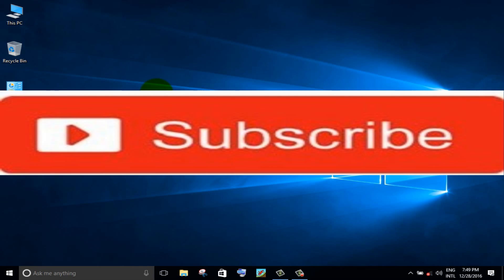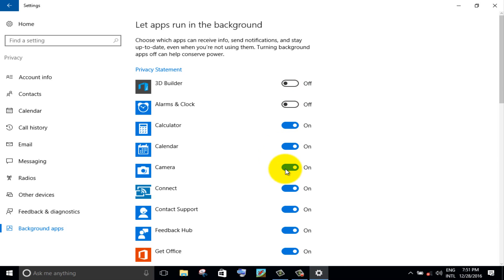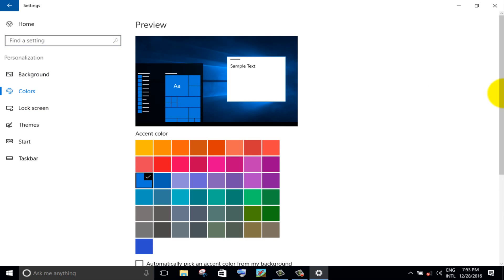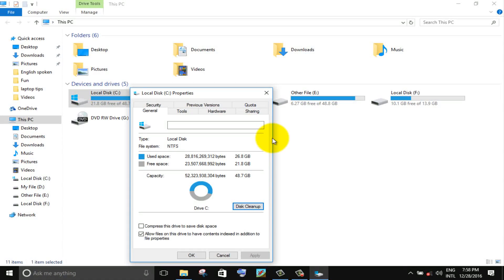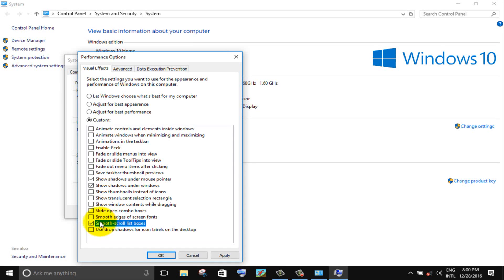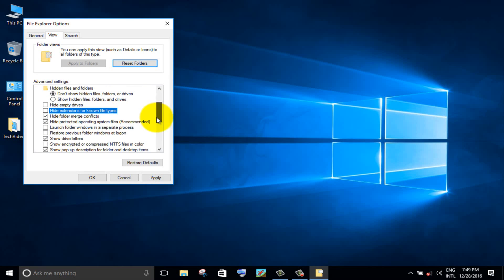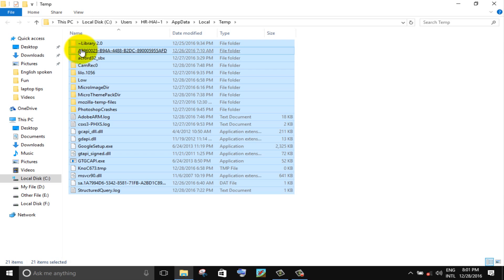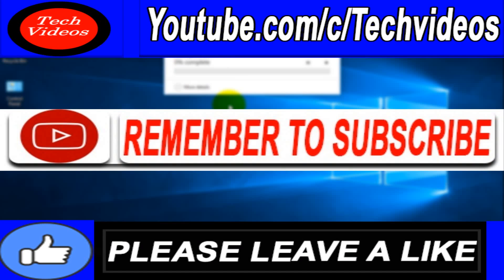How To Speed Up Your Windows 10 Performance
Speed Up Your Windows 10 Performance - Windows 10 Make Faster, How to speed up windows 10, This video about how make faster windows 10, you can faster your windows 10 with this video methods.

I think this video will help you in improving your windows 10 performance, windows 10 startup program, You can try some of the following suggestions to help make your Windows 10 make faster.

Increase windows 10 speed. First apply these trick on my windows 10 then share with you, Take a few minutes to try out these tips, I hope you will improve your windows 10 performance.

★★★★ Method For Make faster Windows 10 ★★★★
Step 1. Turn Off All Animations.
Step 2. Disable Background apps.
Step 3. Srartup Programs Disable
Step 4. Disable Transparency.
Step 5. Disk Cleanup.
Step 6. Disable Unnecessary Services.
Step 7. Disable visual effects.
Step 8. Disable Unnecessary Features.
Step 9. Delete Temporary Files.

We have More windows 10 tutorials